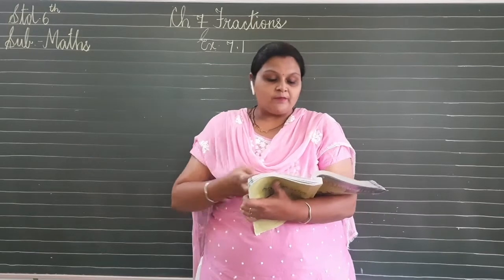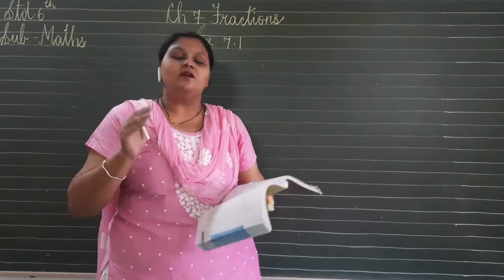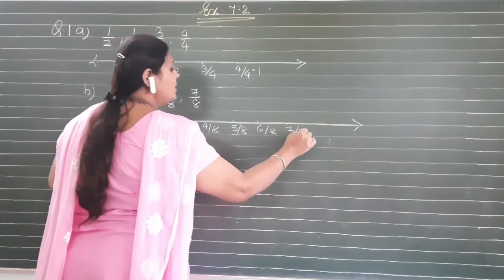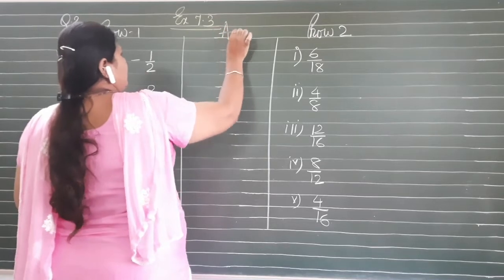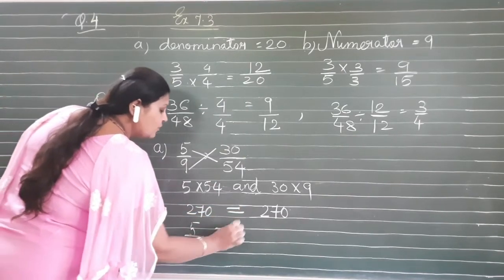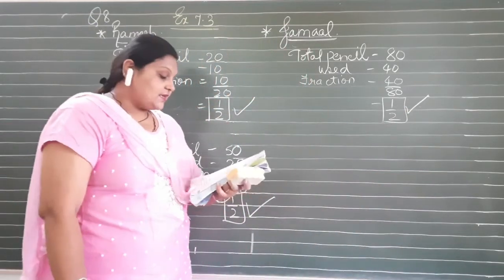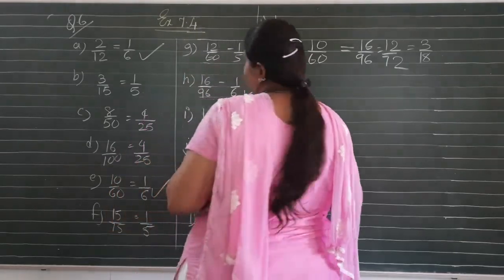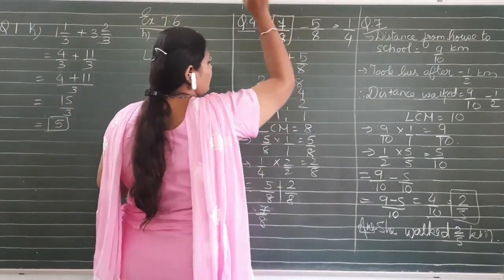Maths Std. 6th CH. 7 (Part - 2) By Ms. Pallavi Dholakiya